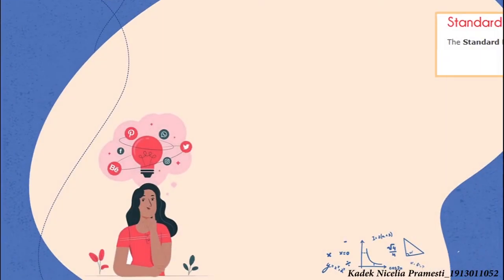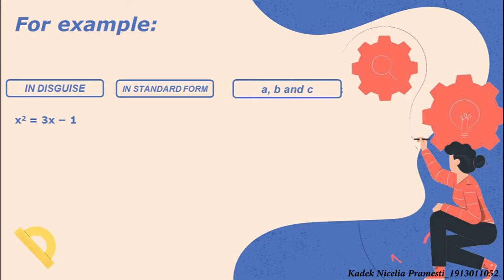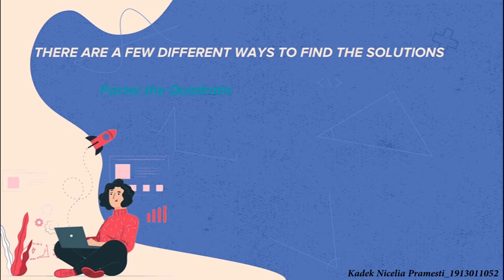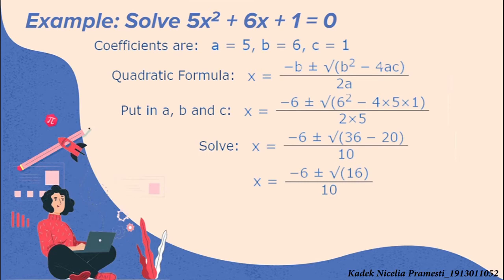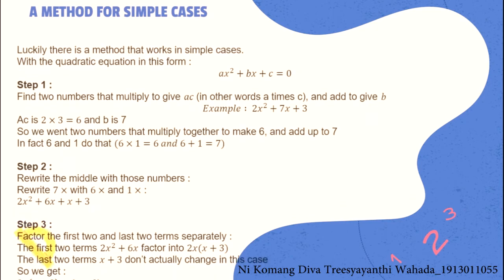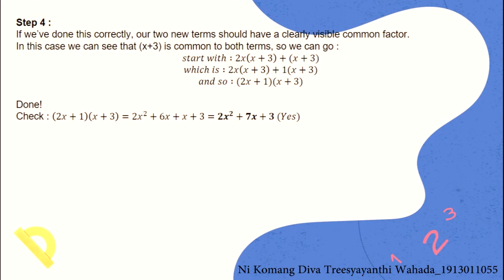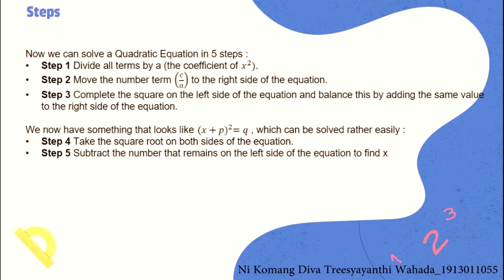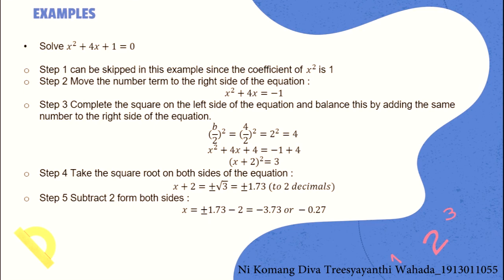BASIC QUADRATIC EQUATION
Hello, my name is Kadek Nicelia Pramesti (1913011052) and my friend Ni Komang Diva Treesyayanthi Wahada (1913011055). This video is presented to fulfill the task of English For Math, happy watching guys .